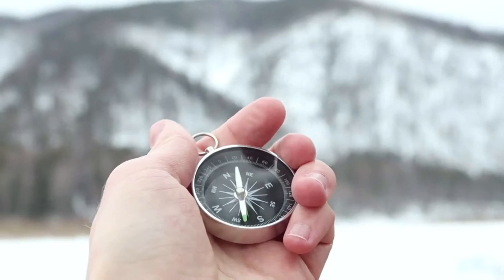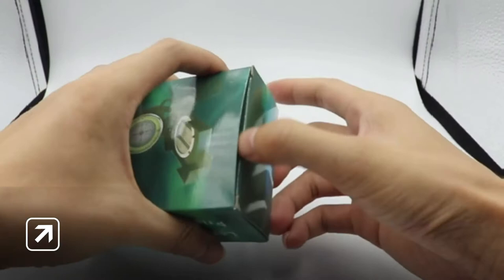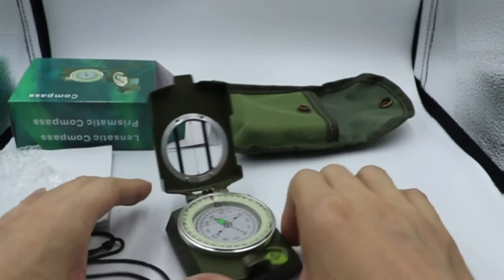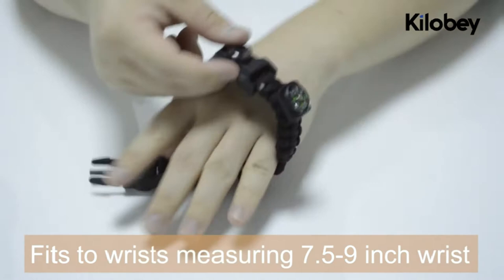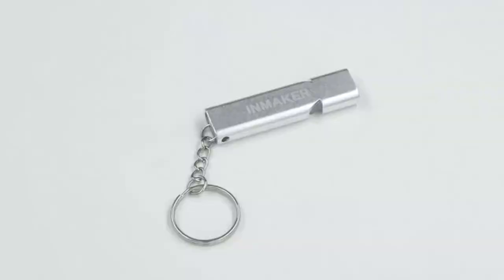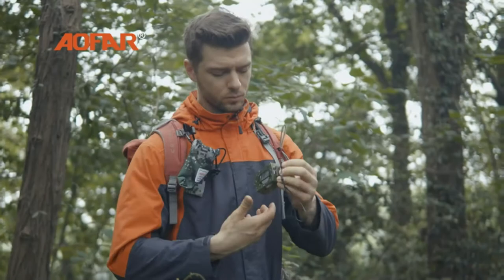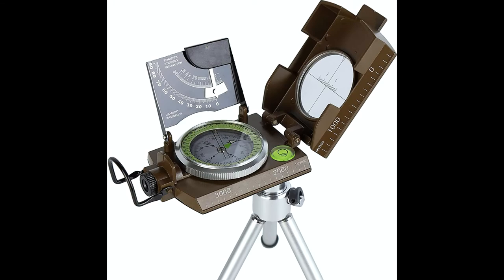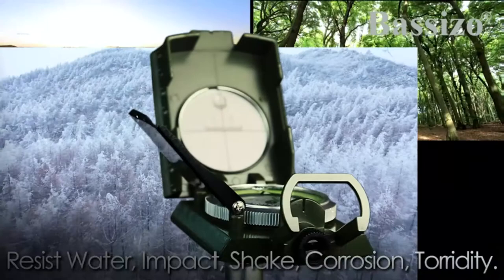✅ Top 5 Best Compass For Camping and Hiking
Compass For Camping: Hey guys, in this video, we’re going to review the pros and cons of the top 5 BEST Compasses For Camping for sale right now.

00:00 Intro
00:47 5️⃣ DETUCK Military Compass
02:51 4️⃣ Kilobey Paracord Bracelet
03:42 3️⃣ INMAKER Compass
04:11 2️⃣ AOFAR Military Compass
04:52 1️⃣ Bassizo Military Compass

Even in this technology-filled world, a good outdoors person knows the importance of having the best compass possible when adventuring outside. Yes, there are compass apps, but there’s no beating the reliability of a tried and true compass when you head off the beaten path.

Our team of camping experts have spent hours researching and testing compasses. These are listed in order based on performance, quality and price, and there is an option for every type of camper.

So, if you're looking for the best compass for camping , we'll have the product for you in this list.